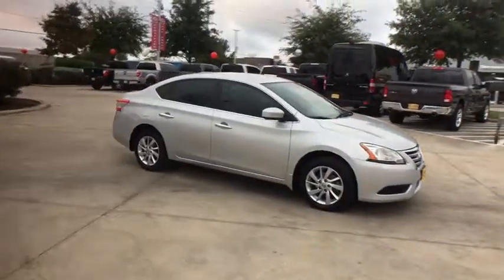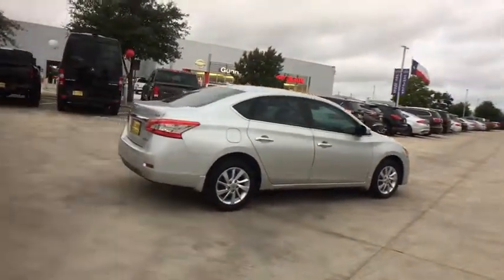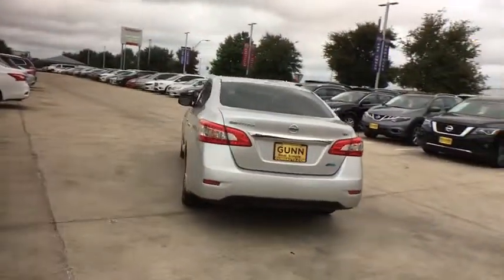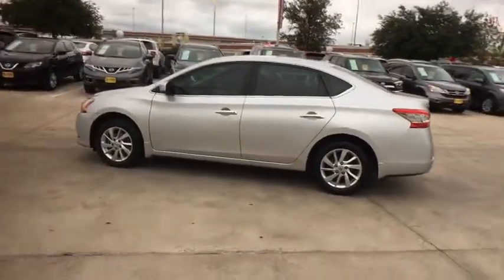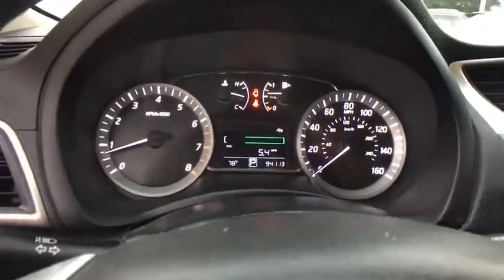2014 Nissan Sentra San Antonio, Austin, Houston, New Braunfels, Helotes, TX N20121A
Brilliant Silver Used 2014 Nissan Sentra available in San Antonio, Texas at Gunn Nissan. Servicing the Austin, Houston, New Braunfels, Helotes, TX area.

Gunn Nissan
12838 San Predro

Come in to Gunn Nissan and check out this 2014 Nissan Sentra SV!!Clean CARFAX. CARFAX One-Owner. Gunn Nissan - Come experience for yourself why we have the best reputation in San Antonio!30/39 City/Highway MPG
[K01] SV DRIVER PACKAGE  -inc: sliding armrest  Nissan Intelligent Key  illuminated push button ignition  Leather Wrapped Shift Knob  Bluetooth Hands-Free Phone System  Tire Pressure Monitoring System  easy-fill alert feature  Sliding Front Armrest  Leather Wrapped Steering Wheel  Smart Auto Headlights  Radio: AM/FM/CD Audio System w/4.3 Color Display  6 speakers  SiriusXM satellite radio and USB connection port for iPod interface and other compatible devices,[W10] WHEELS: 16 ALLOY,BRILLIANT SILVER,CHARCOAL  PREMIUM CLOTH SEAT TRIM,[N93] ELECTRONICS PACKAGE  -inc: Auto-Dimming Inside Mirror w/Compass  Interior Accent Lighting,[L92] CARPETED FLOOR MATS W/TRUNK MAT,[B92] BODY COLORED SPLASH GUARDS,Front Wheel Drive,Power Steering,ABS,Front Disc/Rear Drum Brakes,Brake Assist,Brake Actuated Limited Slip Differential,Tires - Front Performance,Tires - Rear Performance,Temporary Spare Tire,Power Mirror(s),Rear Defrost,Intermittent Wipers,Variable Speed Intermittent Wipers,AM/FM Stereo,CD Player,Auxiliary Audio Input,MP3 Player,Steering Wheel Audio Controls,Bucket Seats,Pass-Through Rear Seat,Rear Bench Seat,Adjustable Steering Wheel,Trip Computer,Power Windows,Keyless Entry,Power Door Locks,Remote Trunk Release,Cruise Control,A/C,Cloth Seats,Driver Vanity Mirror,Passenger Vanity Mirror,Power Windows,Power Door Locks,Trip Computer,Engine Immobilizer,Security System,Traction Control,Stability Control,Traction Control,Front Side Air Bag,Tire Pressure Monitor,Driver Air Bag,Passenger Air Bag,Front Head Air Bag,Rear Head Air Bag,Passenger Air Bag Sensor,Child Safety Locks